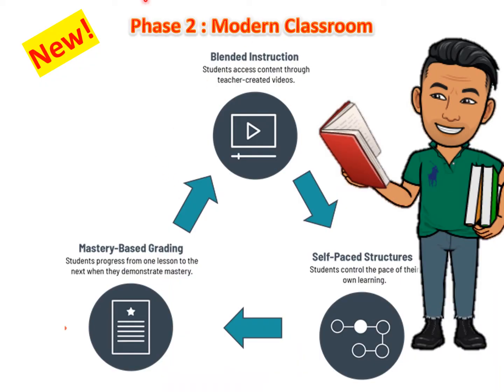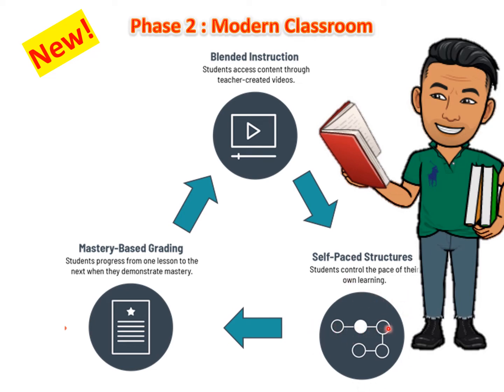Ram's MC : Opening Slides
Modern Classroom Project